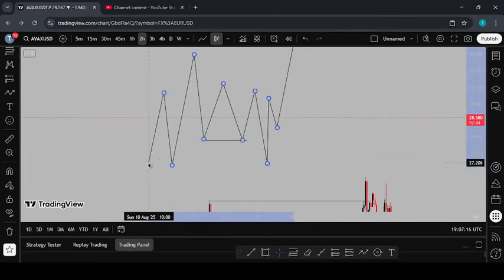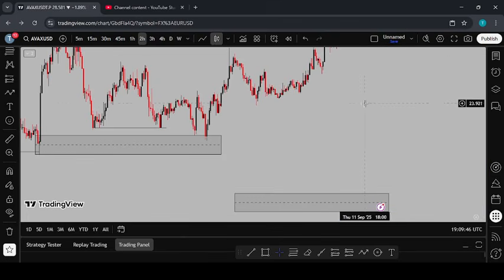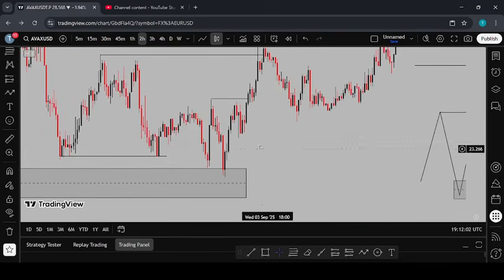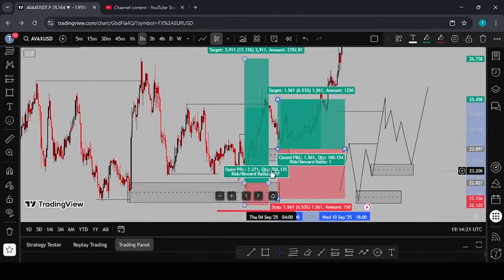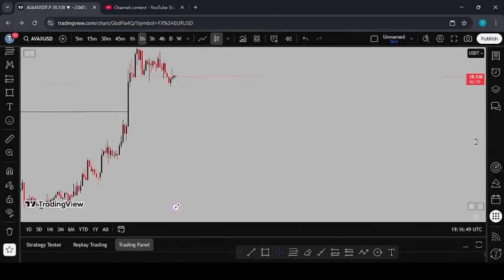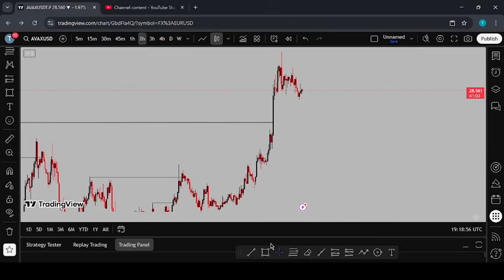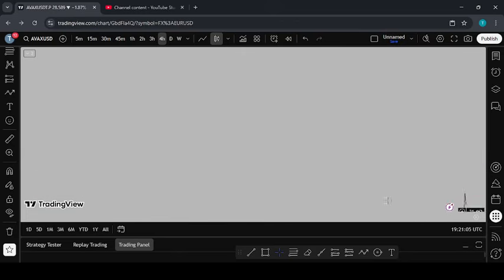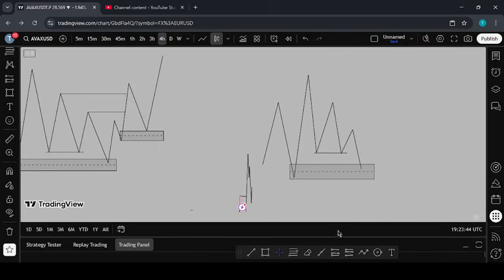Day 64 | Catching Continuation Trades (Part 2)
Continuation trades aren’t just about spotting trend direction — they’re about understanding the story behind Smart Money flow. In this follow-up, I’ll break down how to refine your continuation entries with even more precision.

Here’s what you’ll learn in Part 2:
✅ How to use multi-timeframe alignment to confirm continuation bias
✅ Spotting engineered liquidity that powers the move further
✅ The role of retests of breaker & mitigation blocks in continuation setups
✅ Combining FVGs + displacement for sniper entries
✅ Live chart examples showing continuation trades step by step

By the end of this video, you’ll see continuation setups not as “random follow-throughs,” but as engineered Smart Money plays you can anticipate with confidence.